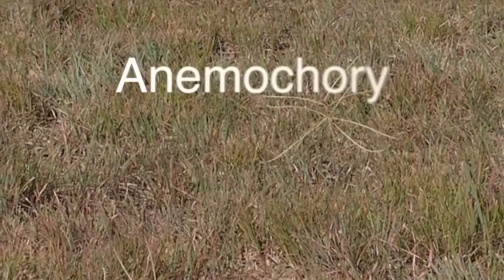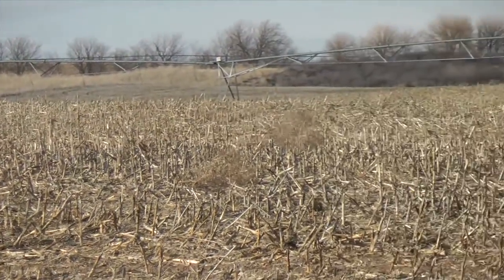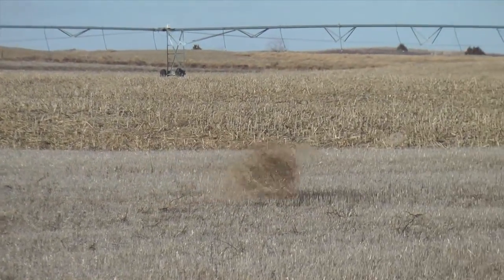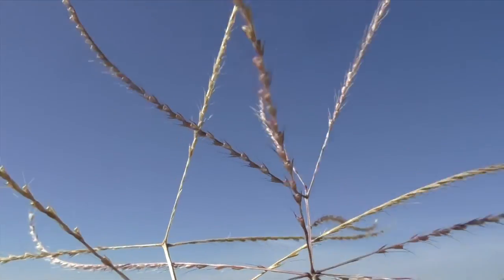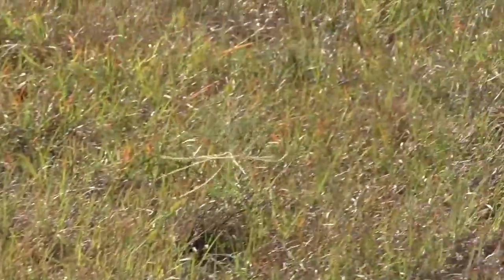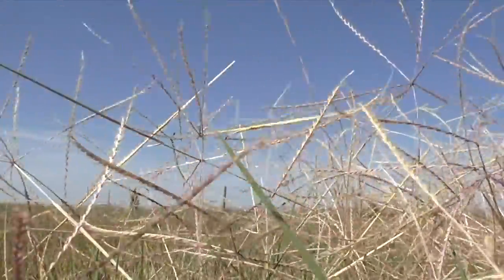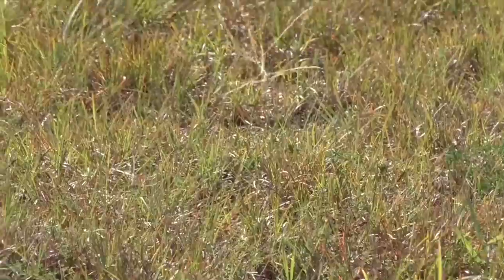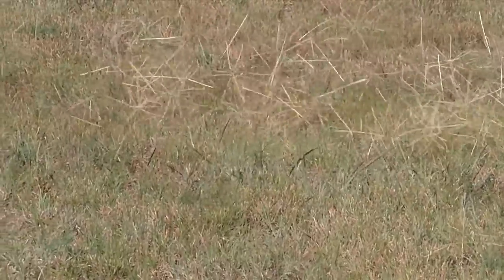Anemochory MBO blog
Some plants disperse seeds by bouncing along earth's surface in the wind. Learn about it here.